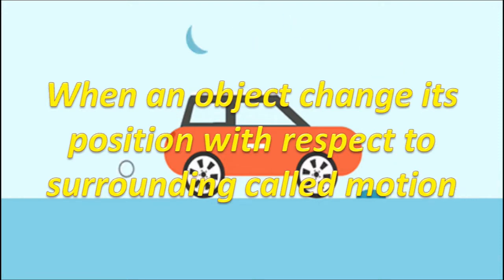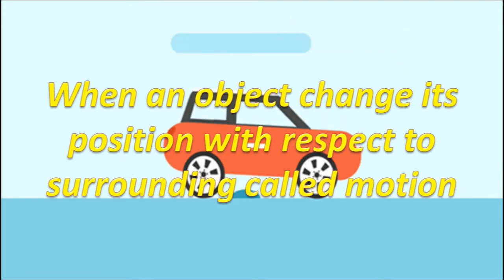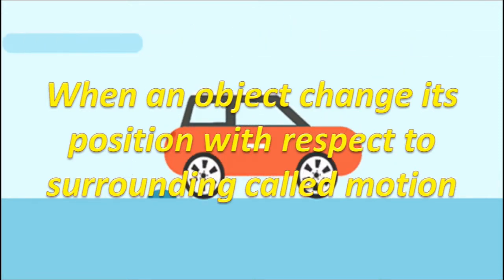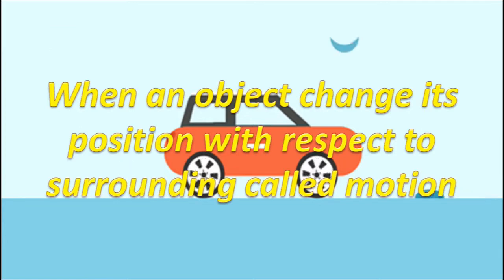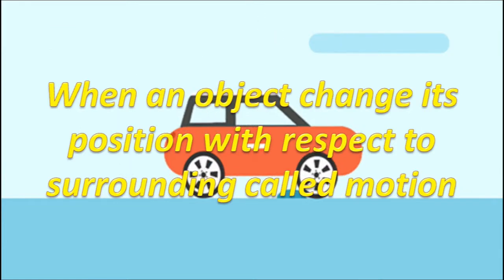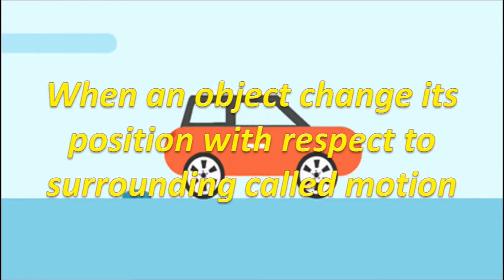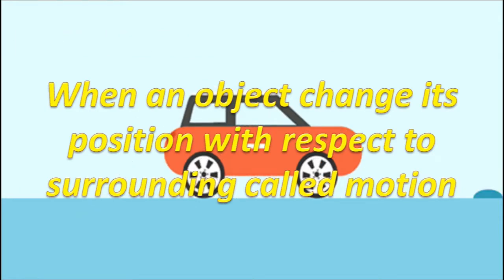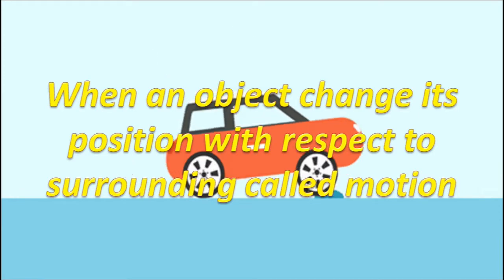REST AND MOTION // Definition and description of rest and motion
rest and motion are relative terms